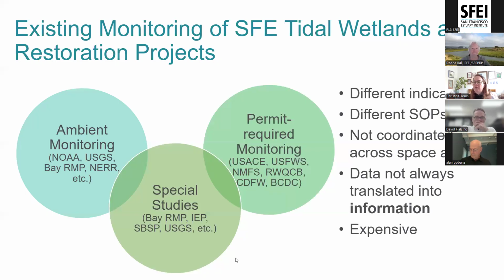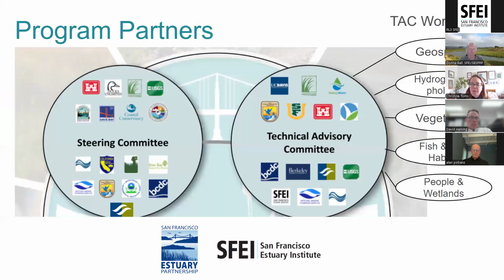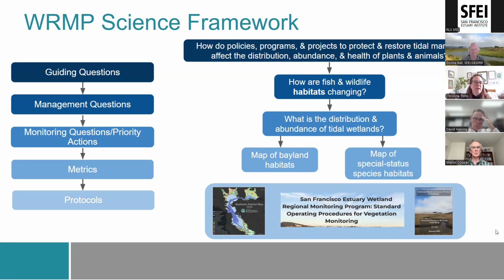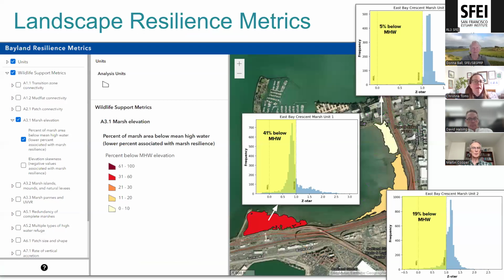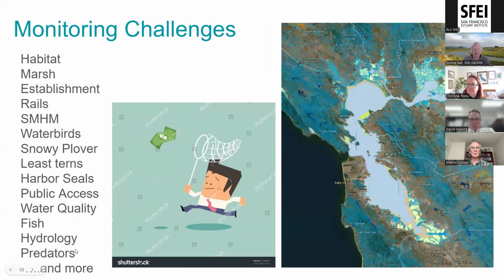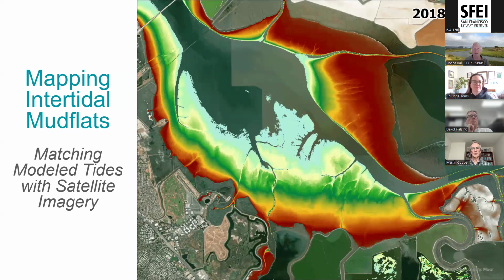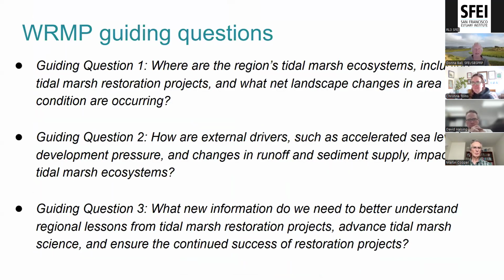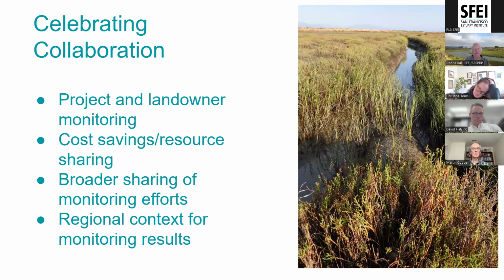Lunch and Learn Science: The Wetlands Regional Monitoring Program and the Restoration Project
Learn how wetland managers across the Bay Area are collaborating to conduct monitoring at a regional scale to save on costs and gain greater understanding of the factors affecting wetland restoration success. Christina Toms of the Regional Water Quality Control Board on June 10, 2025, joined Restoration Project Lead Scientist Donna Ball for a joint presentation on this Bay-wide collaboration, called the Wetland Regional Monitoring Program (WRMP).